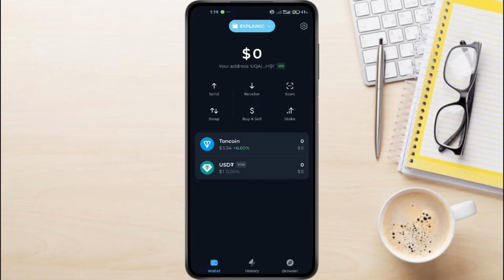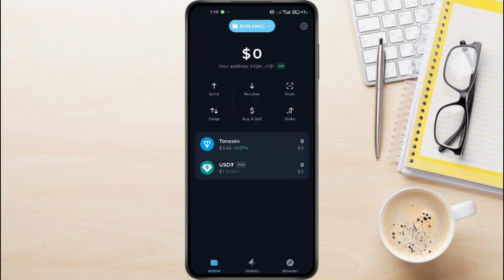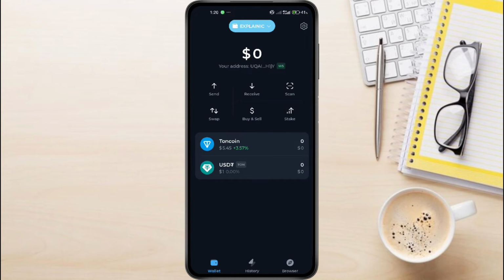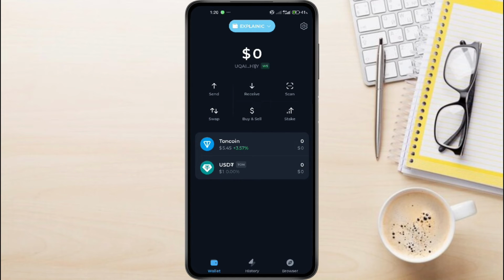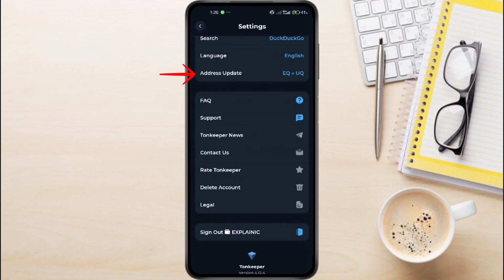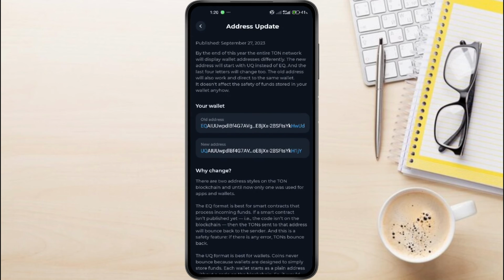How to Find Your Tonkeeper Wallet Address (Locate & Copy TON Address)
In this short video tutorial, I show you how to find your Tonkeeper wallet address on your iPhone or Android phone, This means you will be able to locate and copy your TON wallet address safely, by following this simple step-by-step guide you can find, locate, and copy your Tonkeeper wallet address easily.